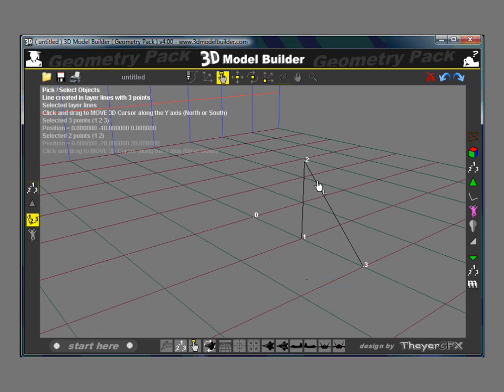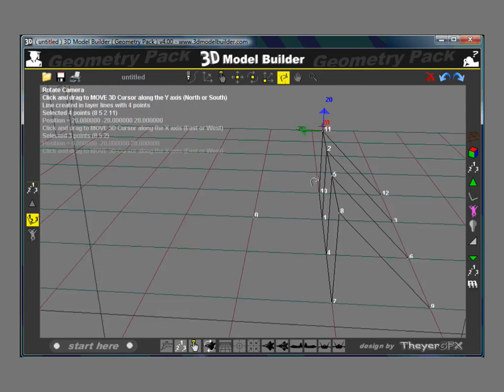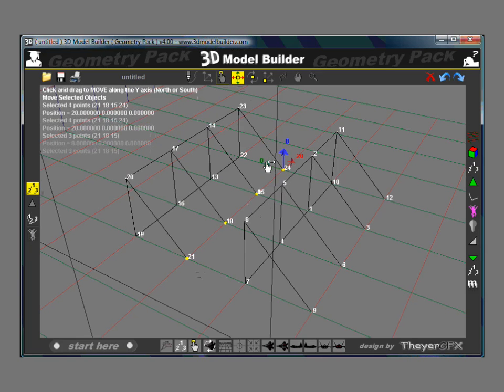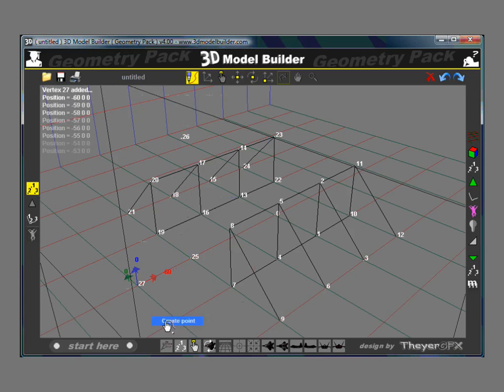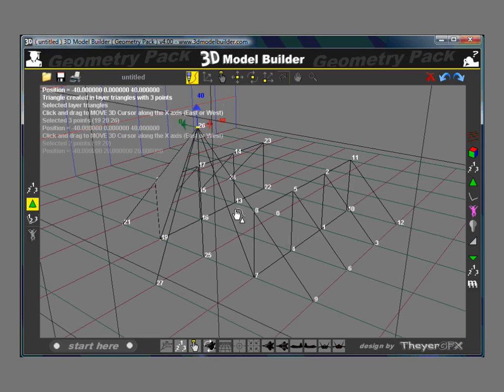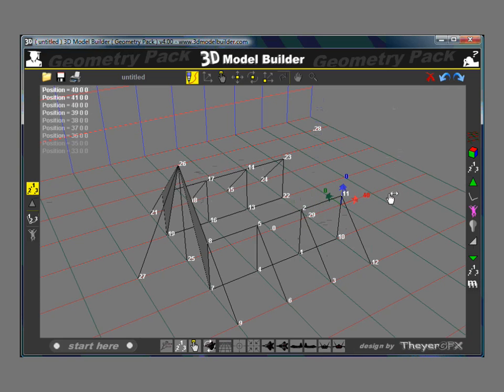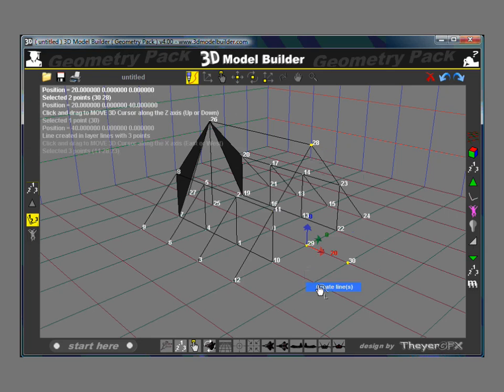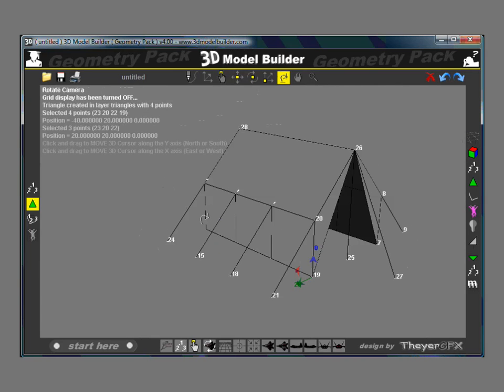3D Graphics 101 - Tent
Build a tent in 3D